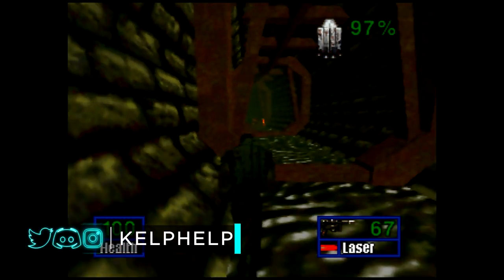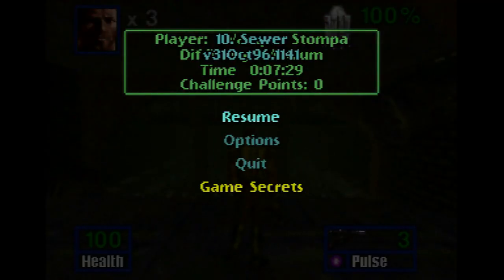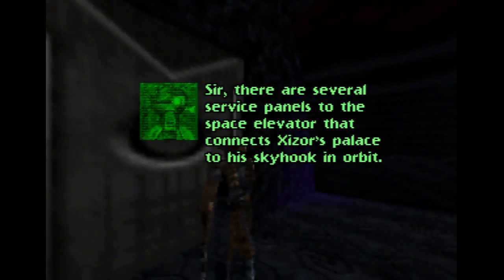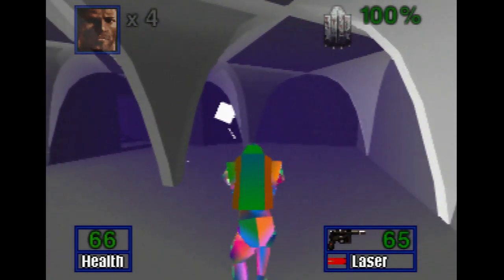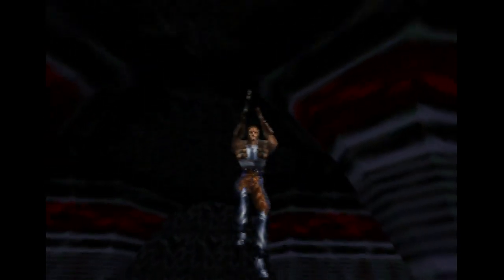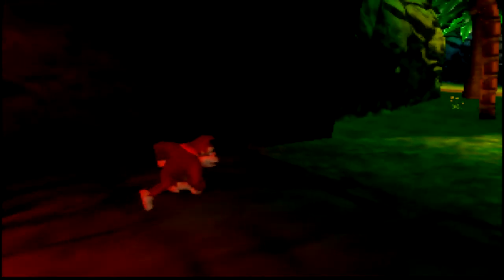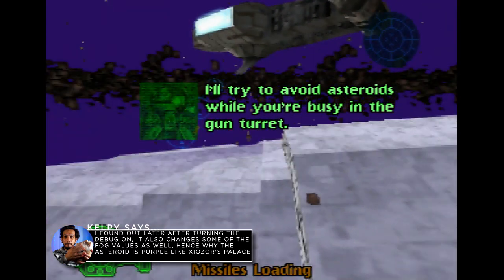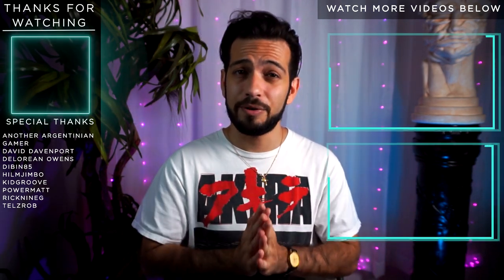The GREATEST Debug Menu in Console Gaming | Shadows of the Empire N64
Shadows of the Empire 64 has a secret debug menu that is unlocked in the weirdest way, but unlocks unlimited ammo and health, accessing in accessible areas, and...native 16:9 gameplay! Let's go over how these work and how YOU can access them!

(ALL GAMEPLAY FOOTAGE RECORDED IN LOSSLESS QUALITY)
Follow Kelphelp's Social Media!
Music Provided
By M Y D R E A M Y A D V E N T U R E
Mailing Address
Kelphelp
5406 W Washington BLVD Unit C